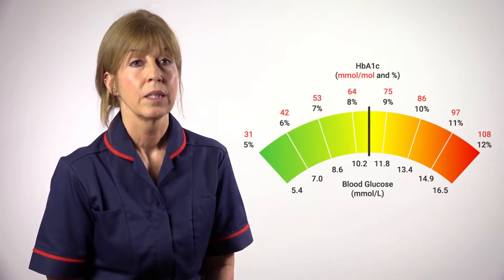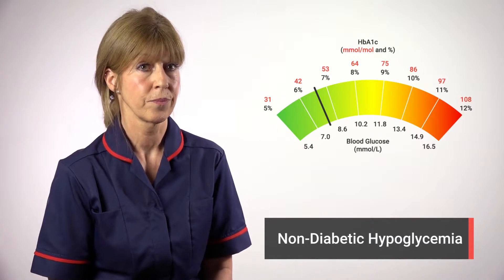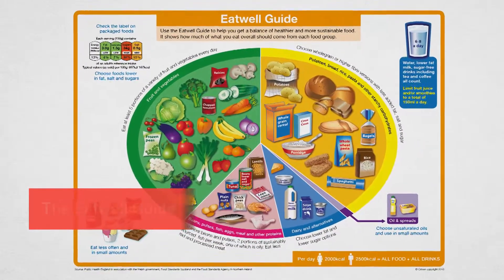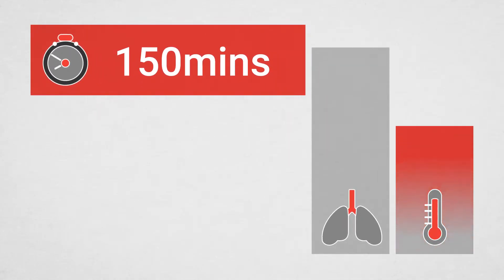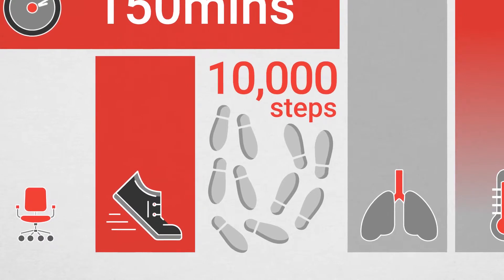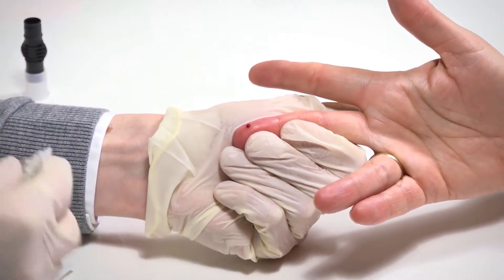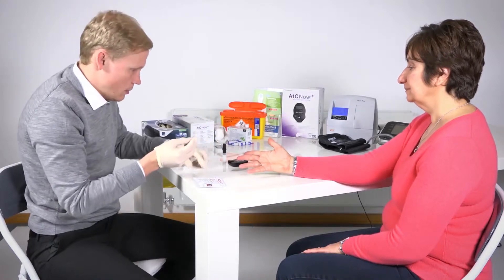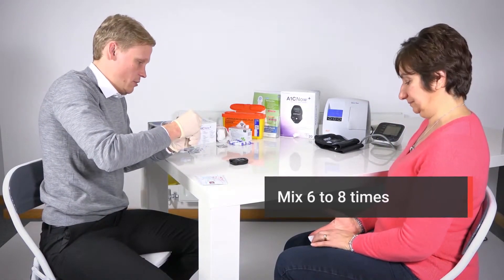BHR HbA1C Introduction and Testing Demonstration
BHR Pharmaceuticals Ltd - Introduction to the HbA1c test and how it can be used (presented by Diabetes Nurse Specialist, Karen Davies). Demonstration of the A1CNow+ point-of-care device to measure HbA1C levels.